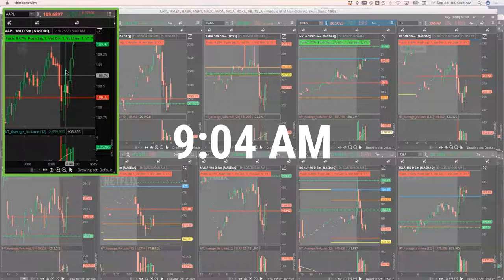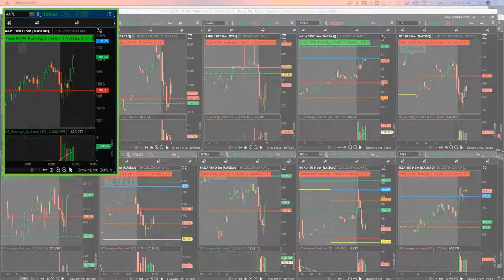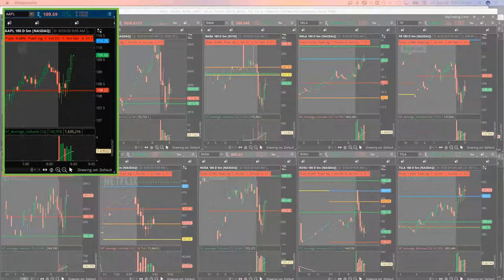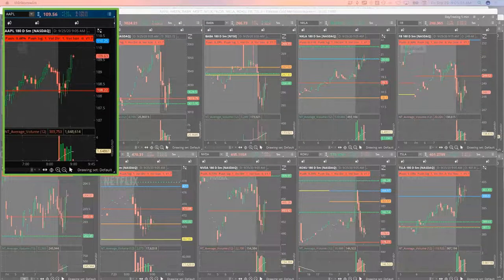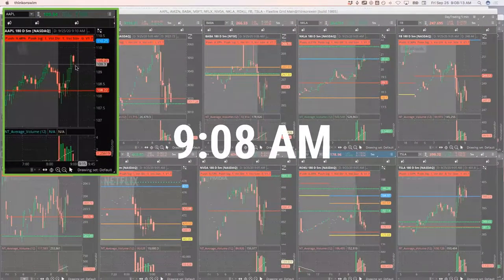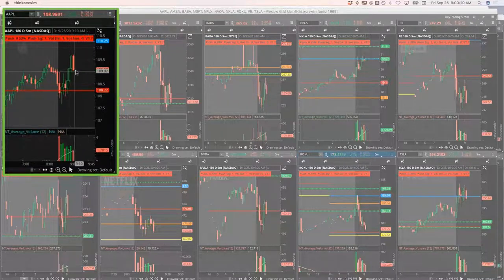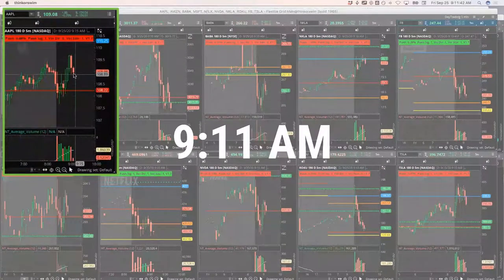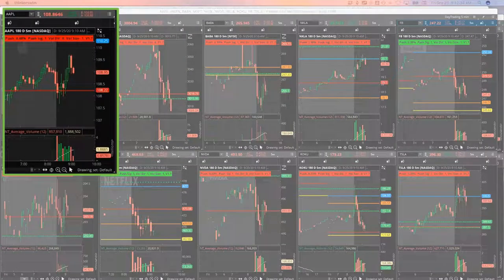AAPL Trade Clip: 9-25-2020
Here's an example of a trade we did live on AAPL on 9/25

YouTube.com/navigationtrading
Facebook.com/navigationtrading